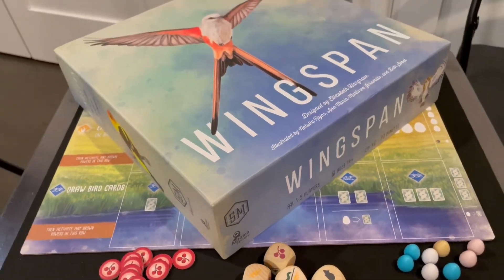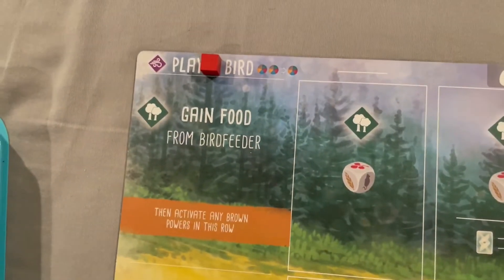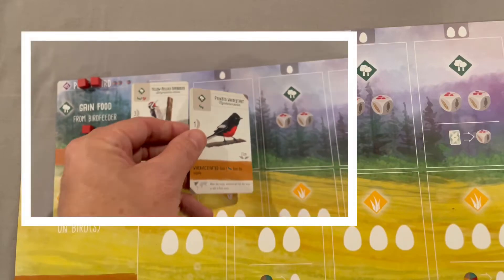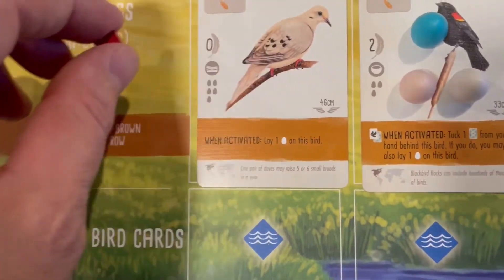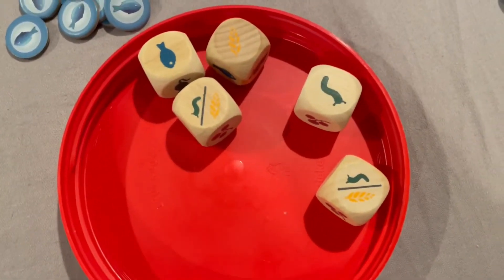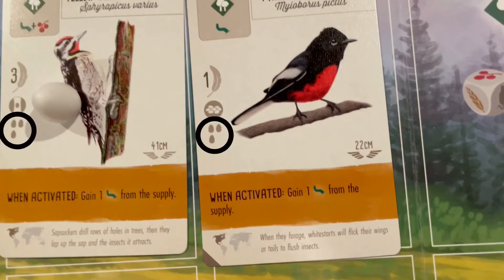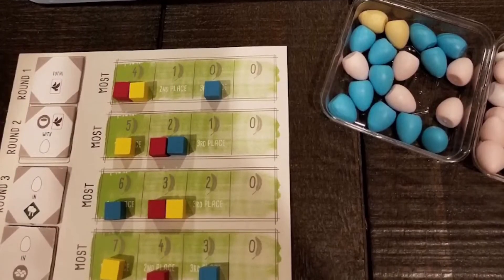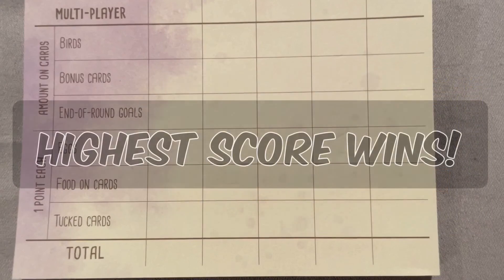How To Play Wingspan